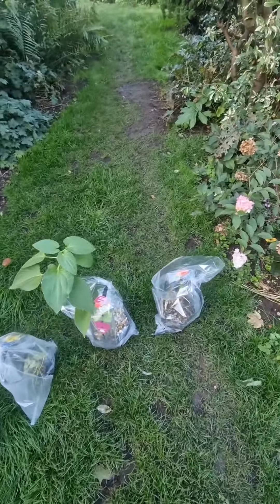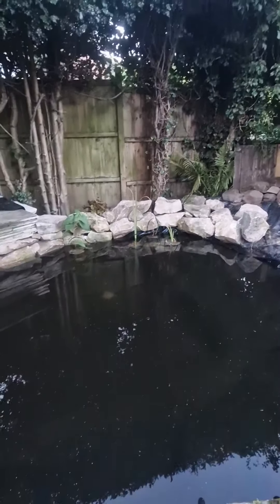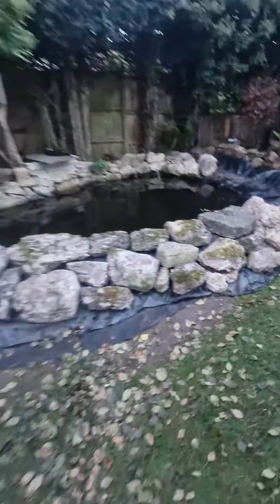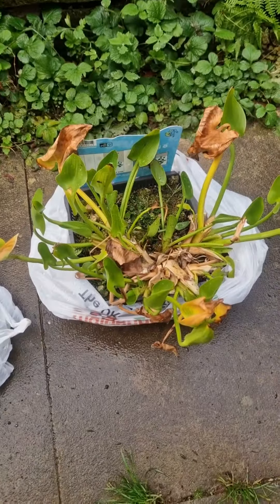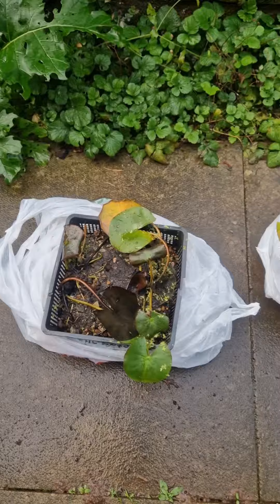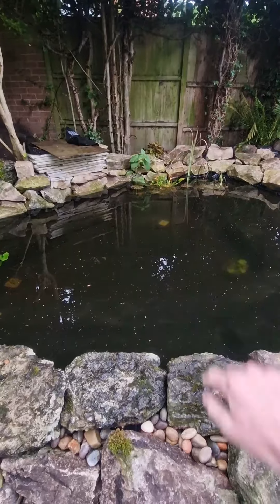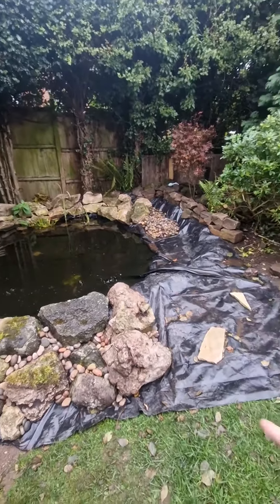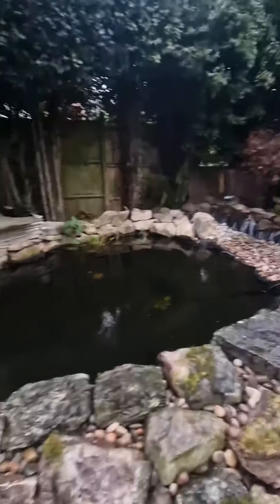New koi pond plants!